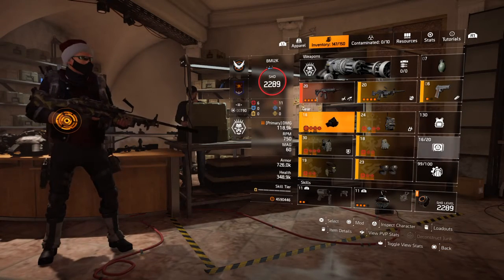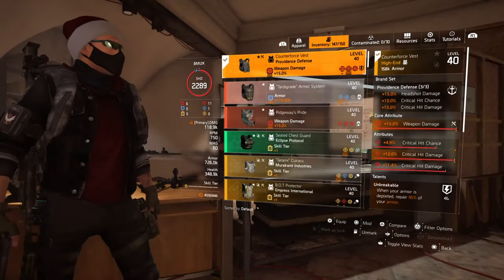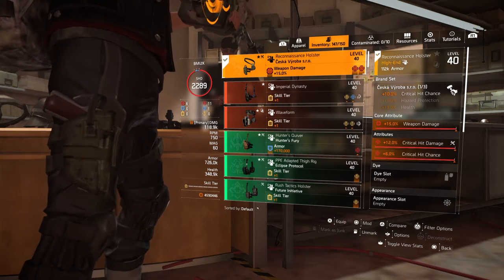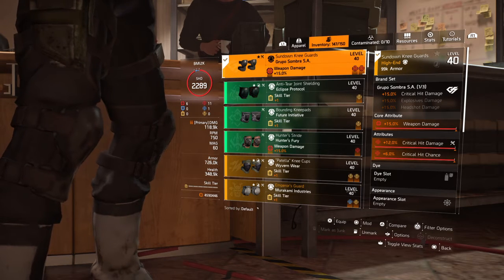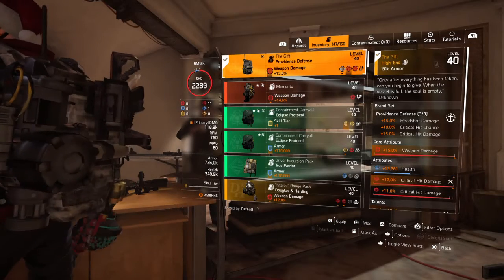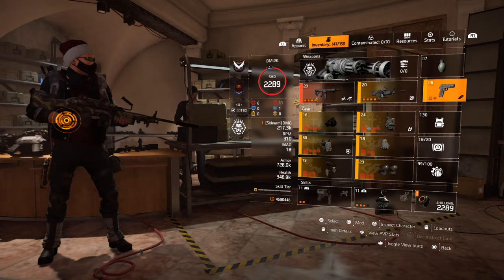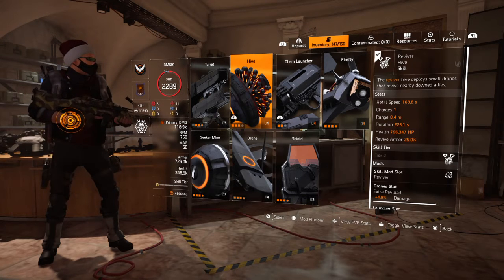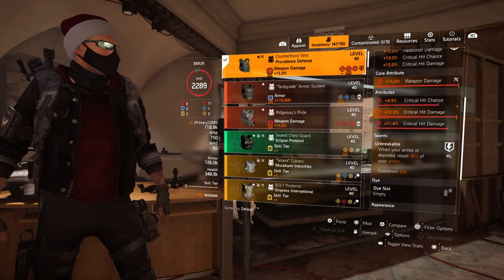The Division 2 Dark Hour Raid Right build